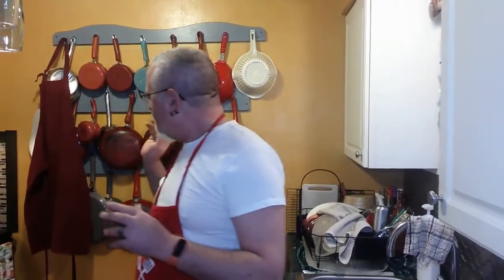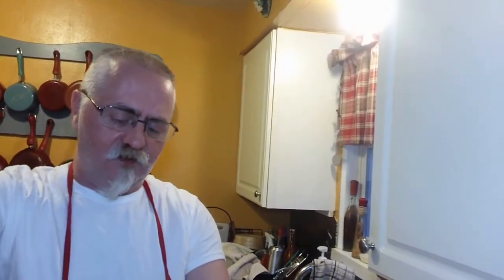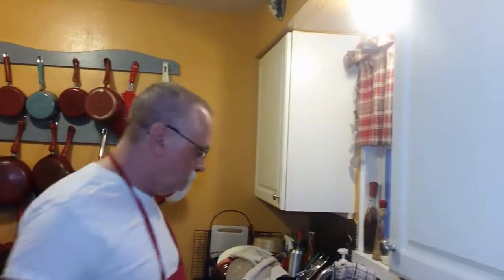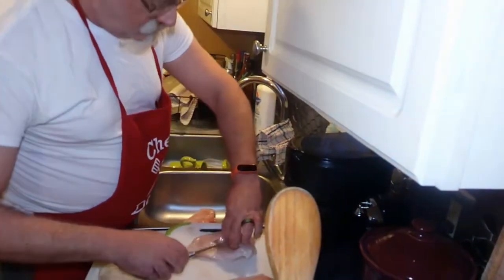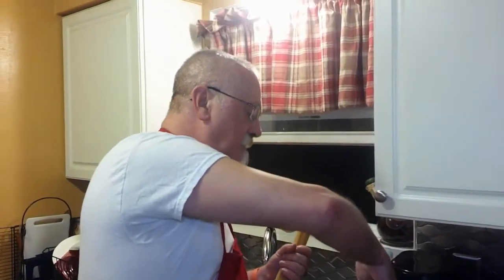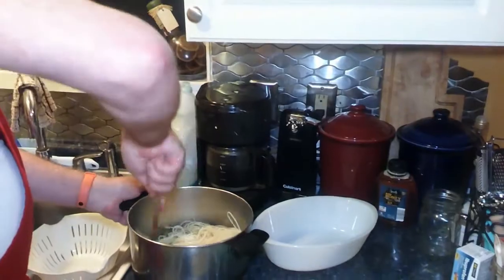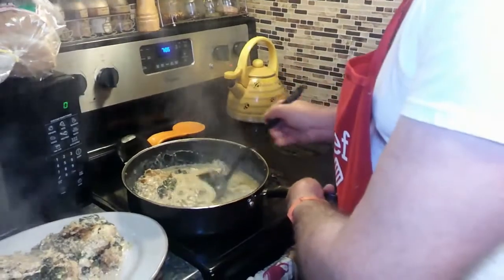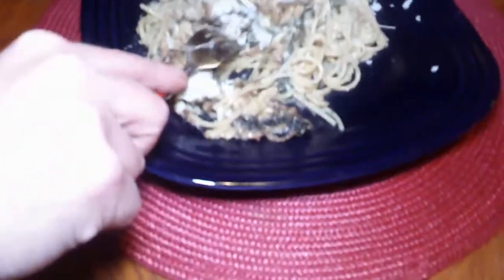Breaded Stuffed Chicken Breast Alfredo with Garlic Pasta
A delicious breaded chicken breast stuffed with ricotta and garlic and spinich  browned and cooked then in a creamy alfredo sauce and put on top of a flavorful garlic pasta . 2 dishes in 1 if i can come up with this and do it so can you . Enjoy !!!